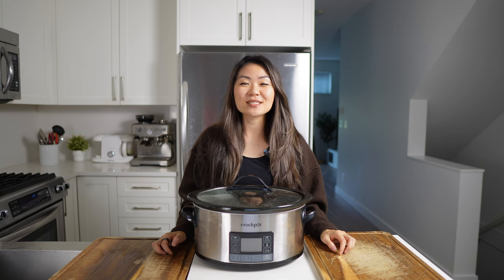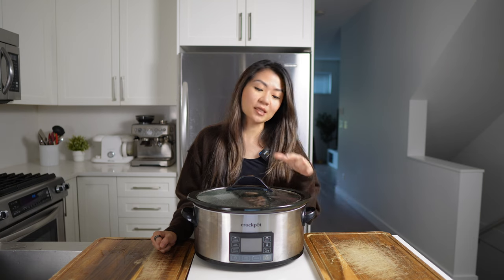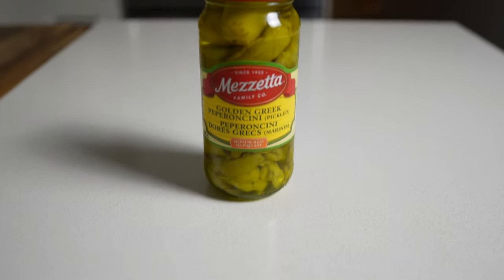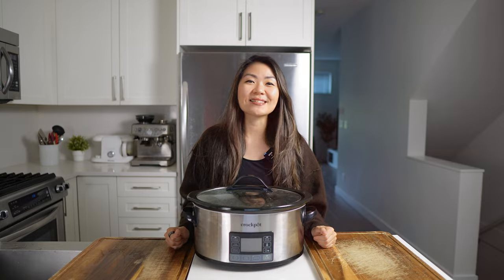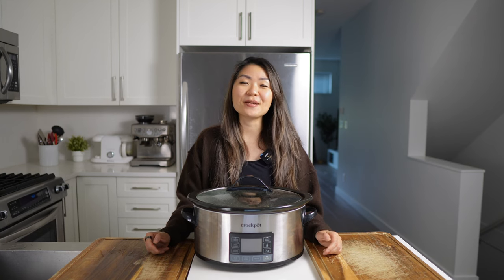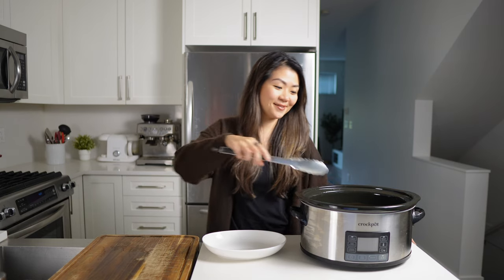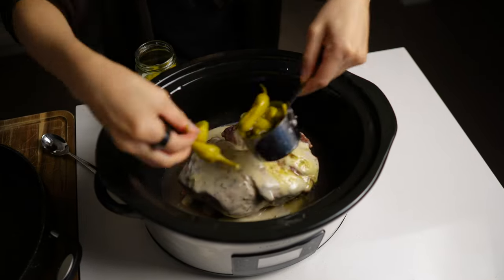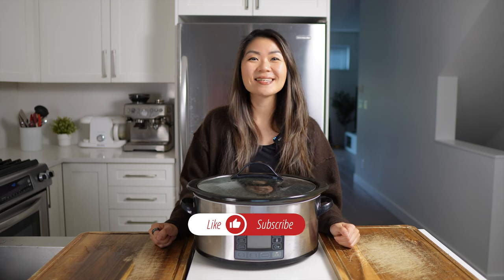Mississippi Pot Roast In Slow Cooker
In today's video Alice shows you how to make a Mississipi Pot Roast Crock Pot style!

✅ FREE TRAINING - TOP MISTAKES THAT PEOPLE MAKE ON CARNIVORE

AMAZON FAVOURITES FOR COOKING
⭐ Sunrise Alarm clock
⭐ Sous Vide
⭐ Kitchenaid food processor
⭐ Zojirushi Hot Pot EPPBC10
⭐ Dash mini waffle maker
⭐ Breville Espresso Machine

⏱️ TIMESTAMPS ⏱️
00:00 Introduction
02:34 Stovetop Sear
03:15 Crock Pot Instructions
05:29 Final Dish!
06:14 Taste Test